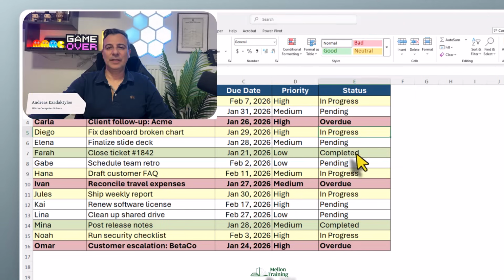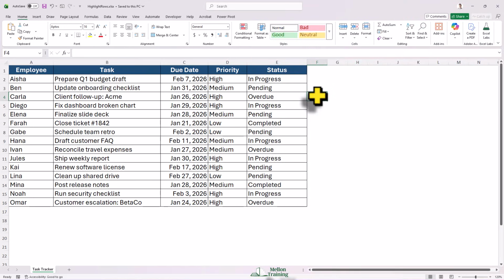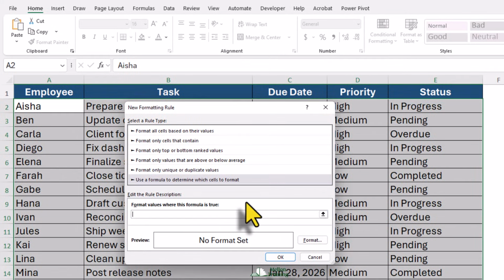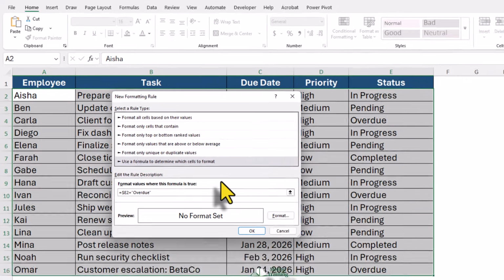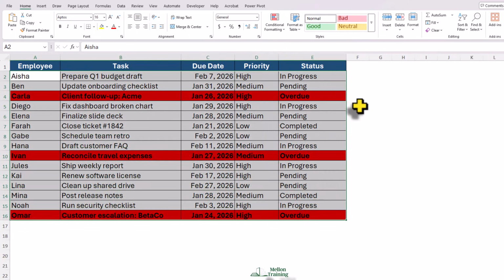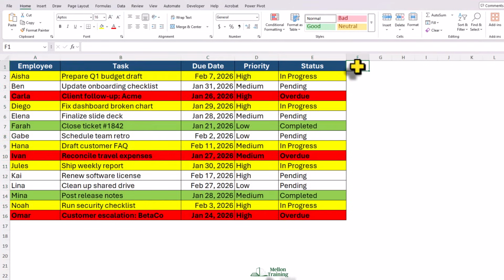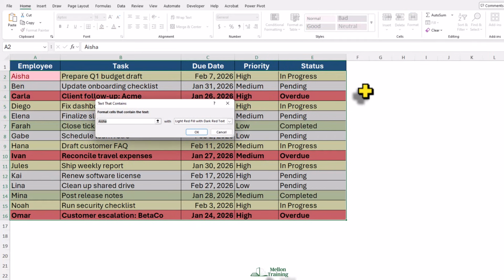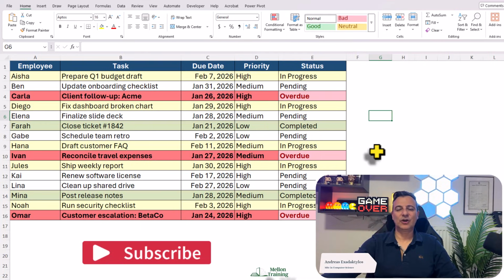Stop Highlighting Rows Manually in Excel (Do This Instead)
Stop colouring rows by hand. In this Excel tutorial for beginners you'll learn
how to highlight an entire row automatically based on a condition — so Excel
does the work and keeps doing it as your data changes.

We'll highlight full rows from text values like Overdue, Completed or In
Progress, then layer multiple colours using different criteria. It works on any
table size and updates itself the moment something changes.

🎯 Highlighting an entire row, not just one cell
🎯 Writing the conditional formatting formula that drives it
🎯 Absolute vs relative references — why the $ sign decides whether this works
🎯 Stacking multiple rules for different statuses
🎯 The faster "Text that contains" method, and where it falls down

⏱ TIMESTAMPS
00:00 – Highlighting rows automatically: the idea
00:50 – Selecting the right range first
01:06 – Creating a formula-based rule
01:42 – The formula that triggers on a text value
02:11 – Absolute vs relative references (why the $ matters)
03:17 – Adding rules for different statuses
04:52 – The quicker "Text that contains" method — and its downsides

🎓 Excel Tips & Shortcuts: 100+ Powerful Hacks
Conditional formatting is one technique. The course has a hundred more like it
— the small things that quietly save you hours every week. 8 hours, beginner pace.

💬 What are you tracking — tasks, invoices, deadlines?